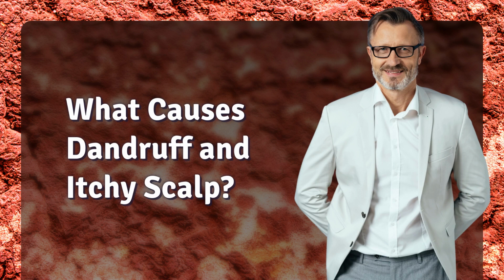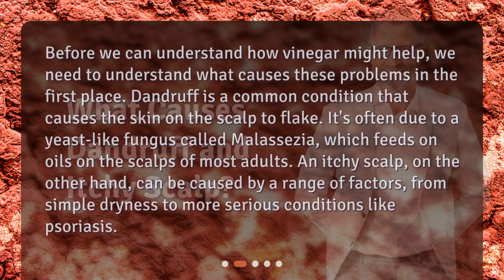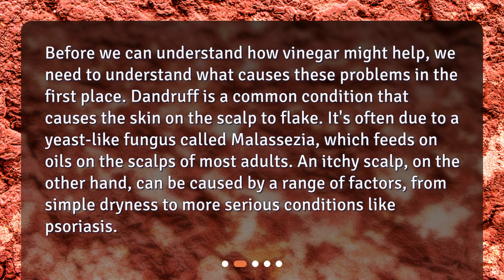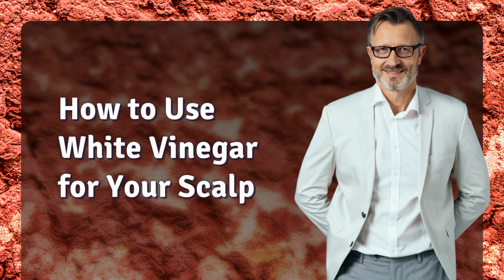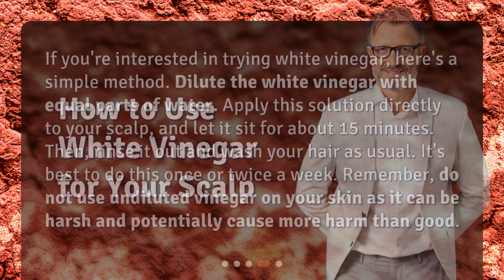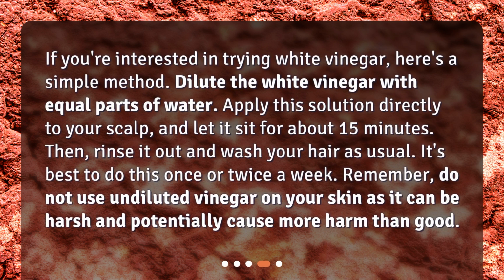Can white vinegar help with dandruff or an itchy scalp?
Conquer Dandruff with White Vinegar: Fact or Fiction? • Discover the truth about using white vinegar for dandruff and itchy scalp in this captivating video. Learn about the causes of these issues and how white vinegar may help. Explore the potential benefits of white vinegar's antimicrobial properties and its ability to balance scalp pH levels. Find out how to use white vinegar effectively for your scalp. Watch now to uncover the facts behind this natural remedy!

00:00 • Can white vinegar help with dandruff or an itchy scalp?
00:27 • What Causes Dandruff and Itchy Scalp?
00:59 • The Potential of White Vinegar
01:44 • How to Use White Vinegar for Your Scalp